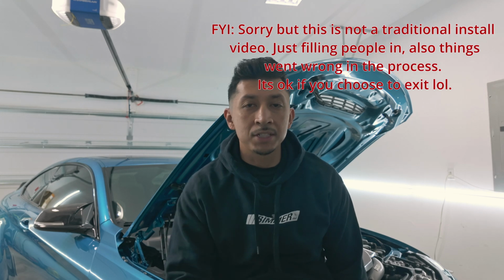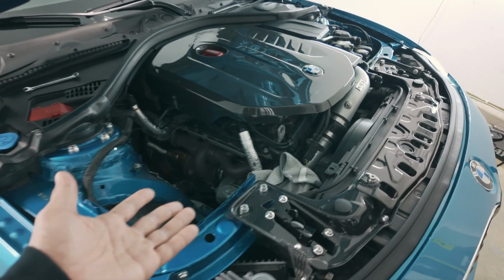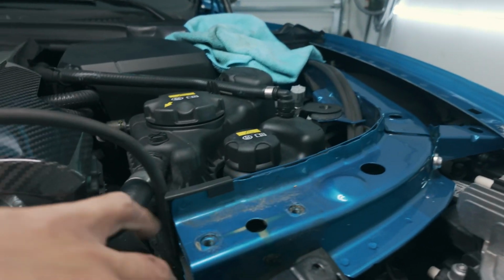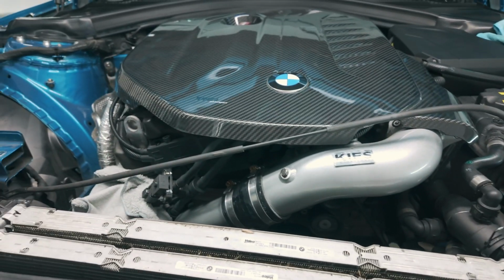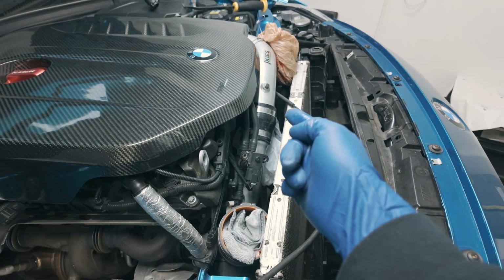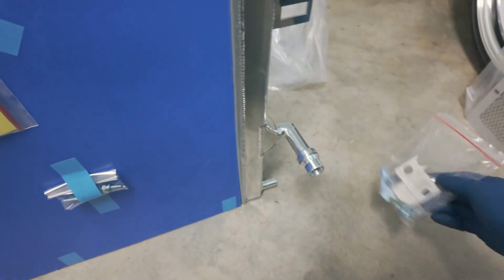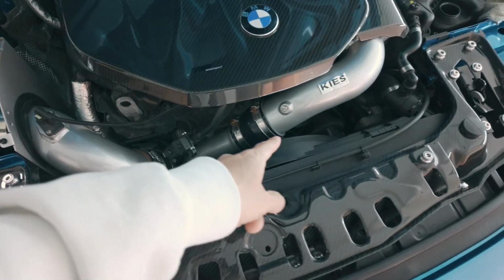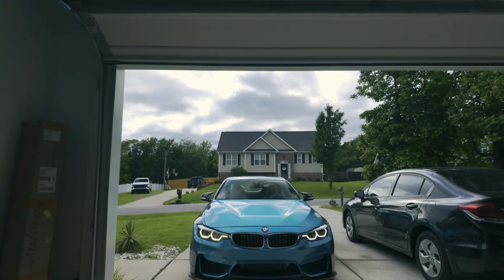CSF Heat Exchanger Best One Out! | Not a DIY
All the parts needed for the F82 conversion.

F32/F82 MODS
Exterior:

Locking lugnuts

CONSIDER THESE ACCESSORIES:
-Phone Mount
-Blackvue Dash Cam:
Sunglasses Holder

Code: EC10OFF
-LED Bar lights
-LED Shop Ceiling light
-Jegs Creeper
-Carbon Fiber Organizers

Camera Gear:
-Canon G7X II
-Sony A7III
-Sigma Art 24-70mm